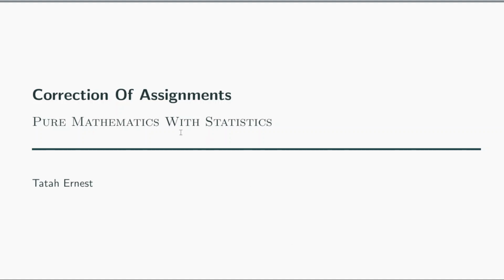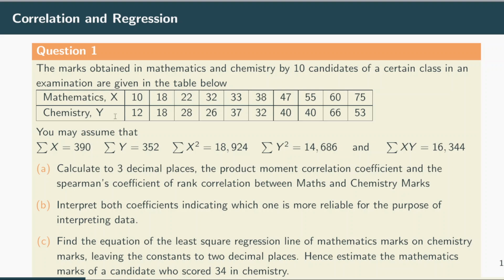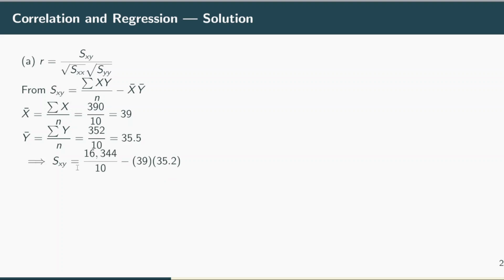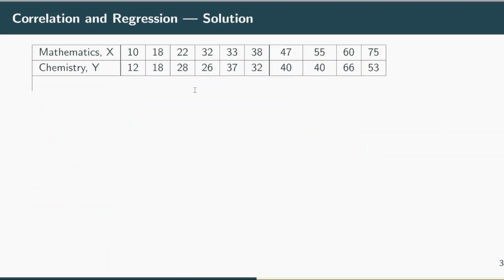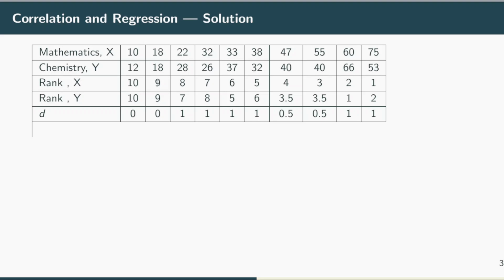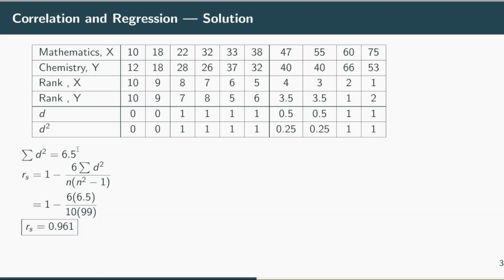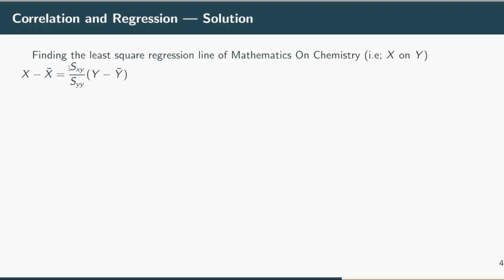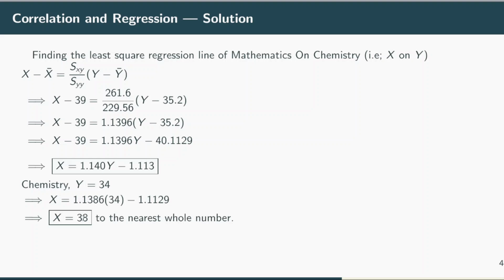Correlation Of Assignment| Correction of Assignment Question 1